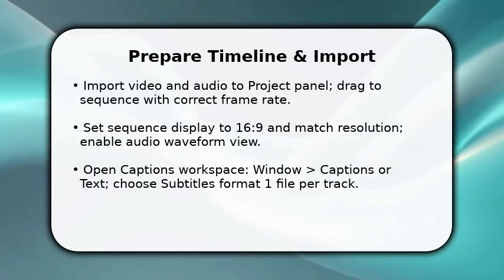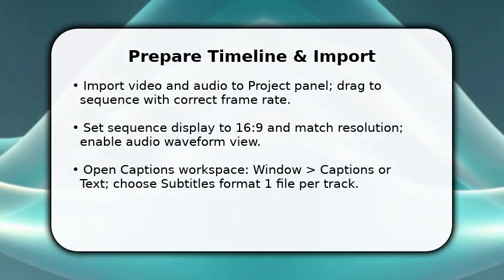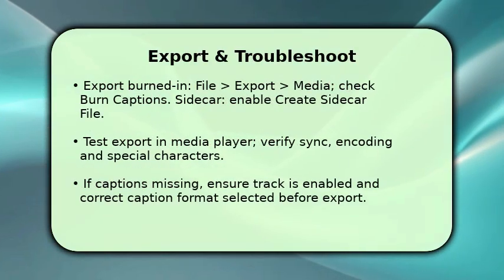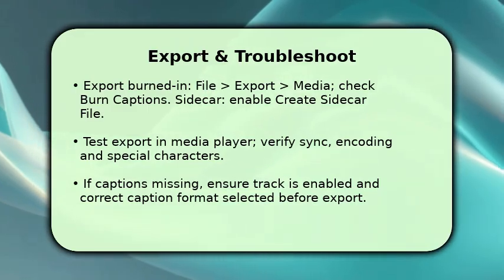How to Add Subtitles Premiere Pro 2022 - Full Guide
Learn the step-bythy process of adding subtitles in Premiere Pro 2022 with our comprehensive guide. Whether you're editing for film, TV or online content, mastering subtitle addition can enhance your project’s accessibility and professionalism.

Premiere Pro, add subtitles, subtitling tutorial, video editing Premiere Pro 2022, how to add captions in Adobe Premiere